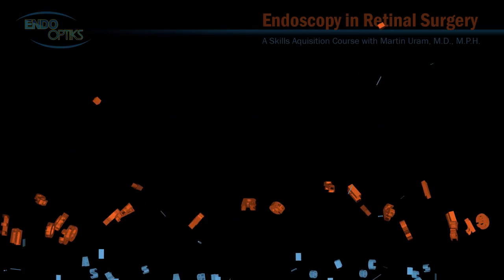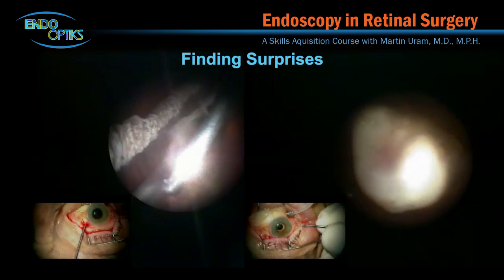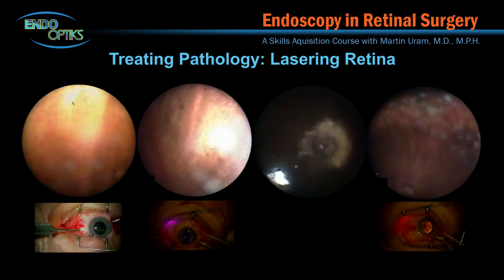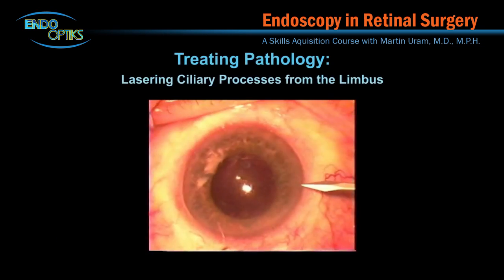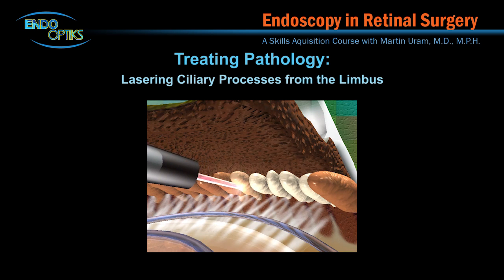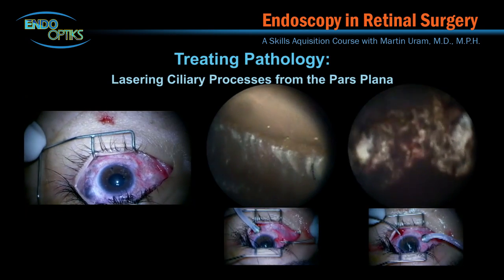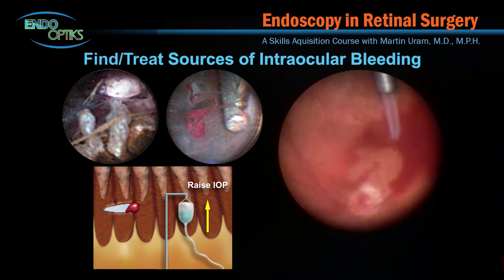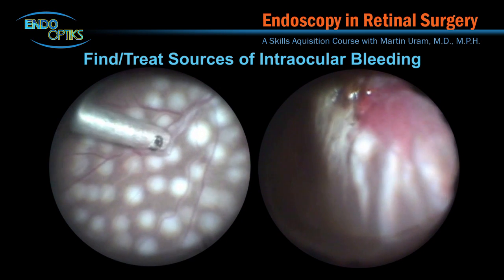BVI Endo Optiks Retinal Endoscopy Tutorial - Part 4